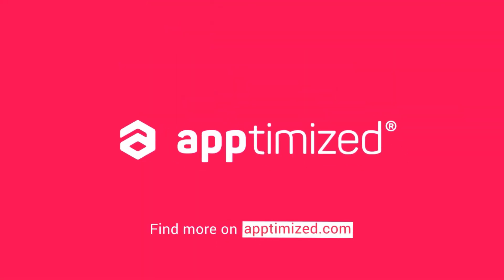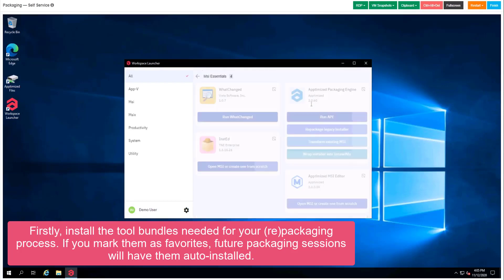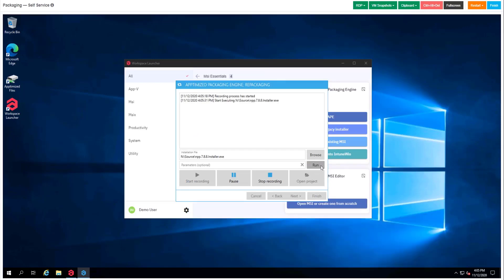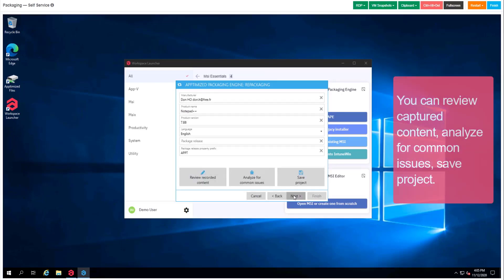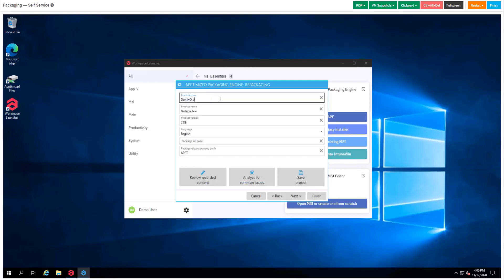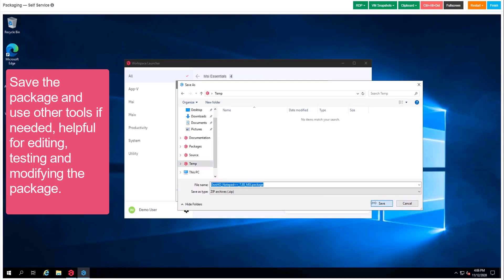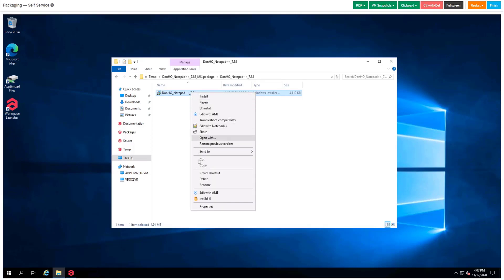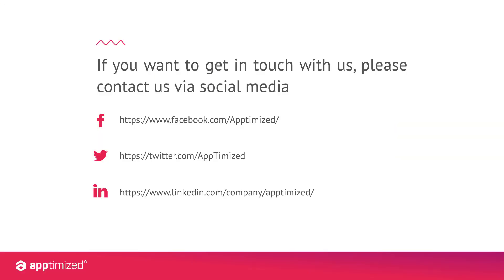How to repackage application: EXE to MSI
Meet the first part of Application Packaging & Virtualization Overview series, dedicated to application repackaging process.

Watch how to convert EXE to MSI with Apptimized Workspace – cloud-based application packaging environment supplied with packaging tools and third-party tools helpful for creating, editing, and testing application packages.

The difference between EXE (executable file) and MSI (Windows Installer) and all the related details helpful to get a clear understanding of packaging basics.

0:00 Introduction
0:12 Demonstration of Apptimized Workspace
0:30 Start to work with Apptimized Packaging Engine (APE)
0:53 The application default installation
1:18 The review of recorded content & package creation
1:58 Save application package
2:31 Edit the package with a third-party tool available in Workspace Launcher
2:56 Get in touch with us via Social Media